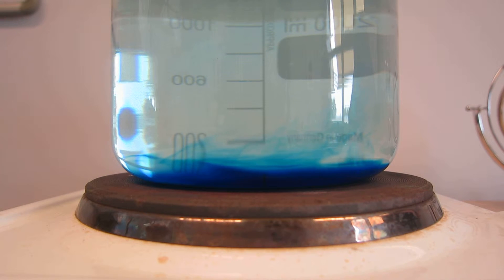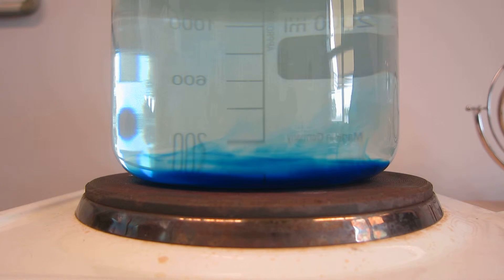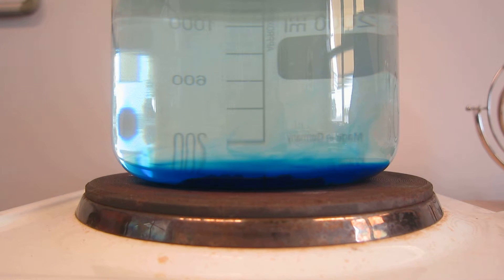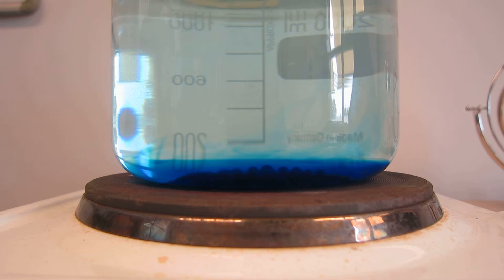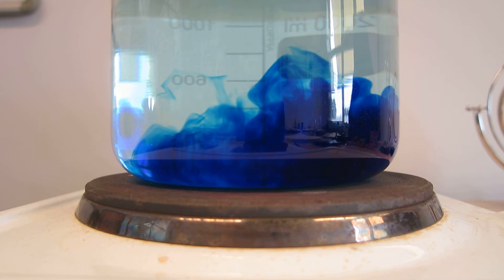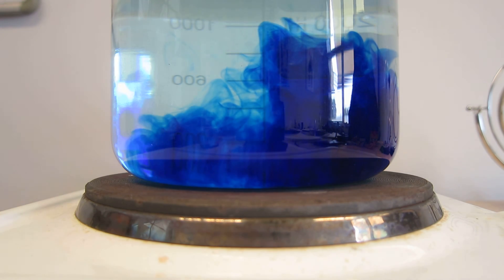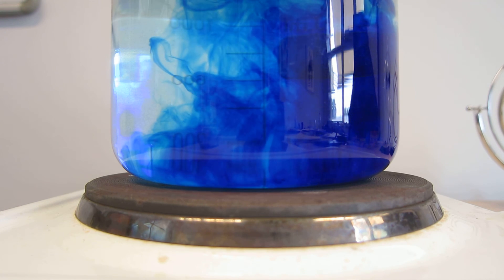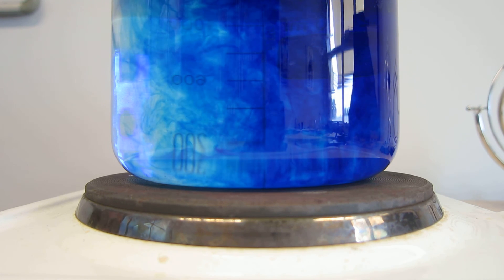table top penetrative convection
This system mimics the growth of a thermal boundary layer in a stable atmosphere.

In a container containing a hot fluid (around 50 deg. C) that has rested for a while, we injected a layer of cold (around 5 deg. C) dyed fluid near the bottom of the container. We left it for a while, so that everything is settled and a stratified fluid is formed of colder (denser) fluid near the bottom and hotter (lighter) fluid above. Because we leave it for a while, there is conduction of heat, so that a more or less gradual temperature gradient is formed, while the upper part has a more uniform temperature. We then turn on the heater for a while, and then switch it off (we don't want to add too much heat at once). The colder fluid warms up and starts to convect upwards against the temperature gradient. It gains momentum, but then flows into a region that is warmer, so that it falls down again. You can clearly see the upward and downward motion of the fluid. However, the turbulence in the lower layer mixes the warmer and colder fluid, and the dyed layer grows in thickness. At some point the lower fluid becomes hotter than the uniform top layer, and the dyed fluid penetrates right to the top surface.

Note that the turbulent velocity fluctuations occur mainly in single directions (i.e., vertically upwards and downwards). This explains why an airplane that flies through a turbulent atmosphere mainly shakes up & down.